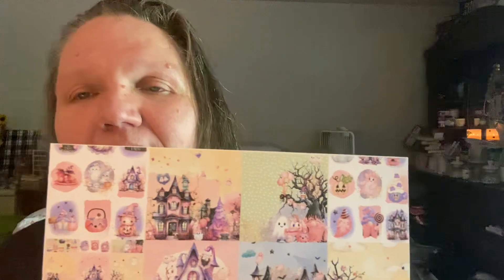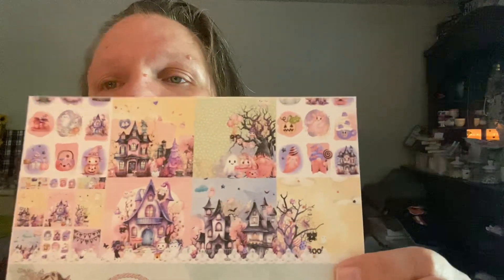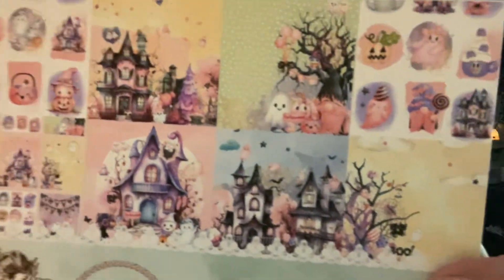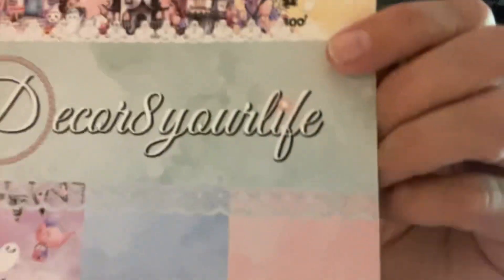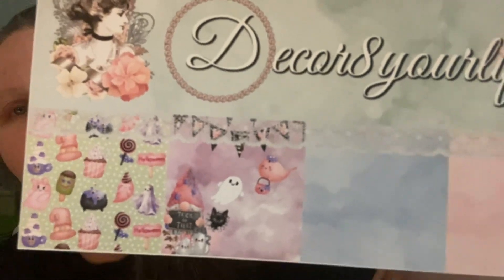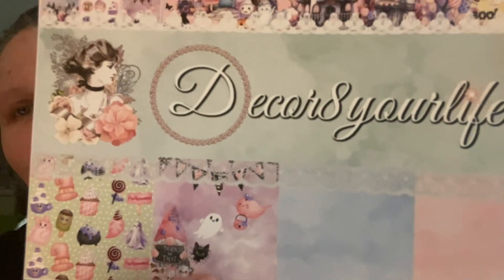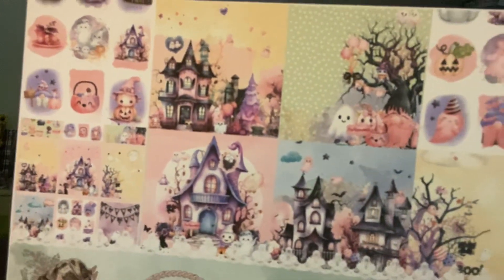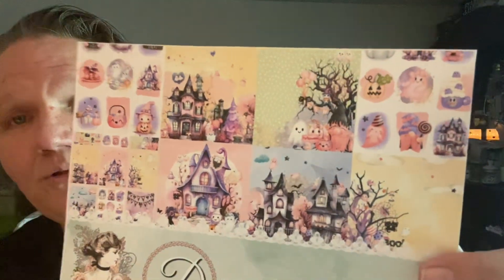Decor8yourlife Pink Spells Halloween Hop.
Today I’m collaborating with some of my crafty friends to share some inspiration featuring the latest released from @decor8yourlife’s!￼ We are so excited to share our projects showcasing the Pink Spells Halloween paper collection that is new in the shop. Be sure to check out my teammates makes by following along the line up below. Happy Halloween hoping, from all of us to all of you.

Jennie’s

Sandi

Rhonda channel

Myself

Bethy

Please use this link when making a purchase for
Decor8yourlife

Decor8yourlife website